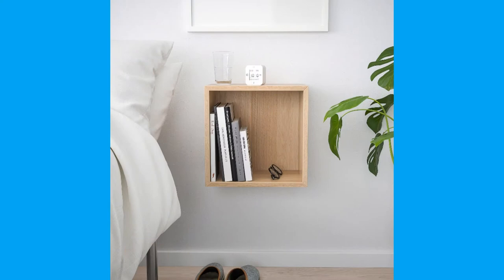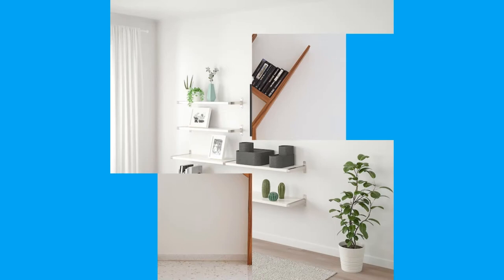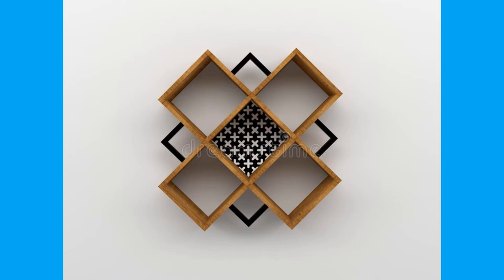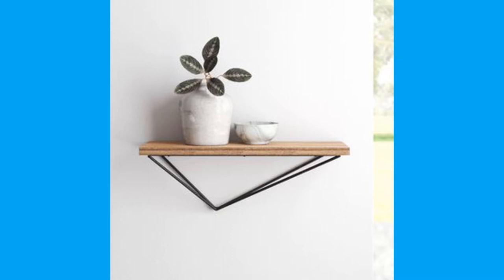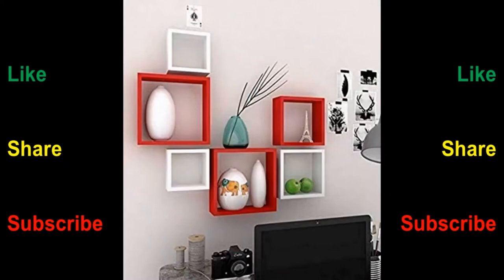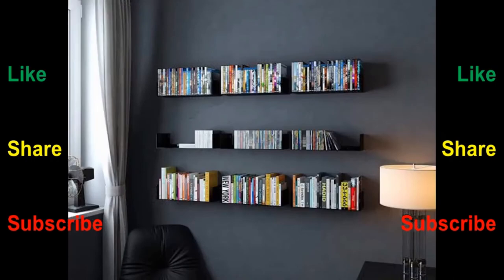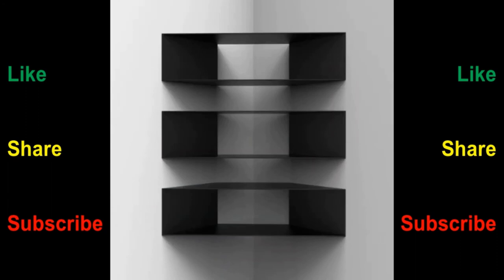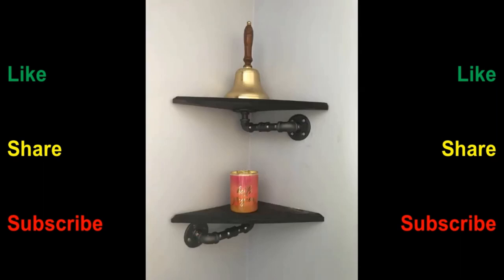Modern floating shelf ideas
This video contains a collection of floating shelf design ideas which you can easily copy and duplicate at your own workshop. Pick your favorite design and try to make at home or show it your local workshop so that they can make one for you. You can even turn these plans / designs in to a lucrative small scale manufacturing business with small initial investment.

Awesome and Inspiring floating shelf design Ideas for small scale manufacturing